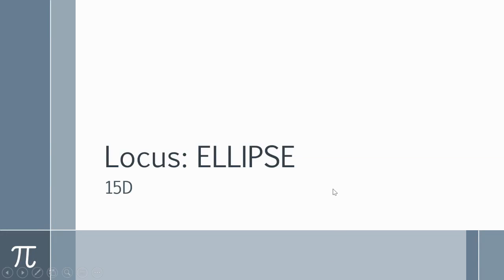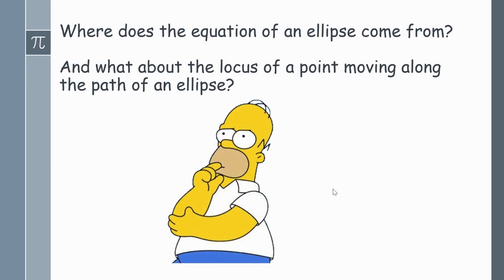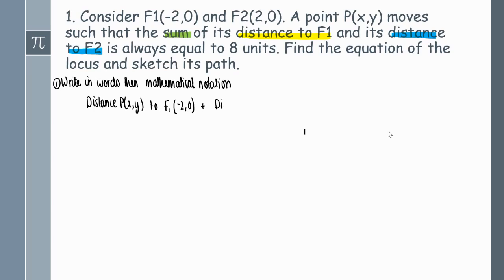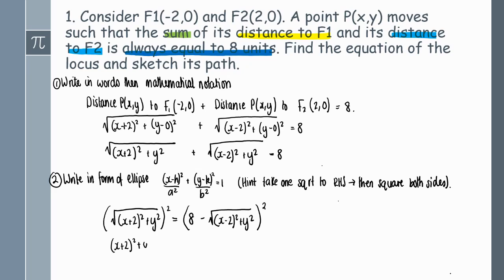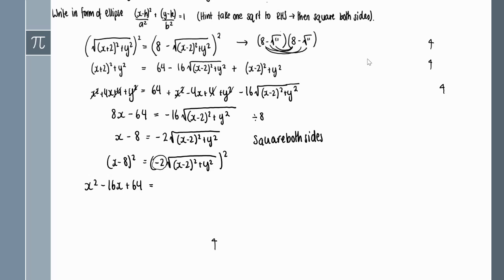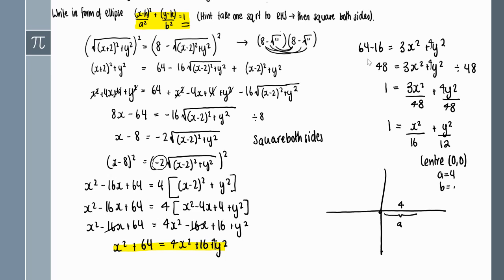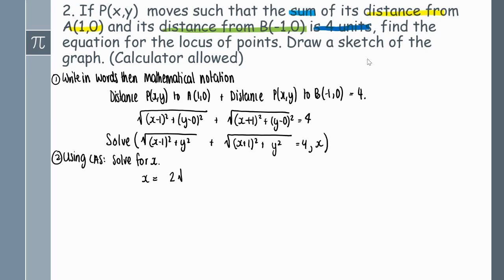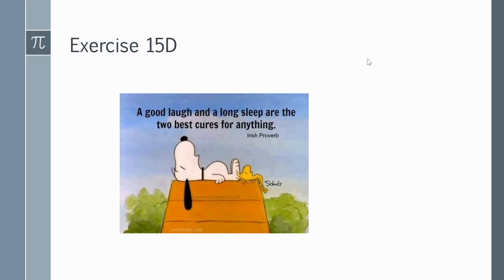15D Locus of an ellipse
15D Locus of an ellipse